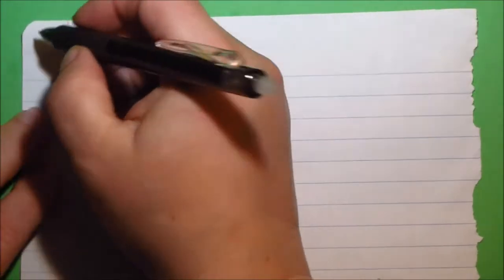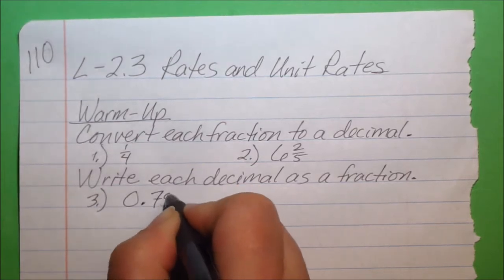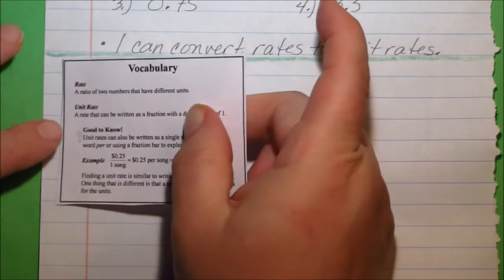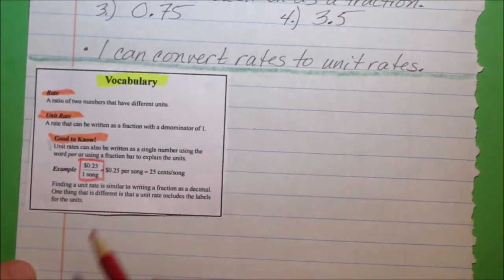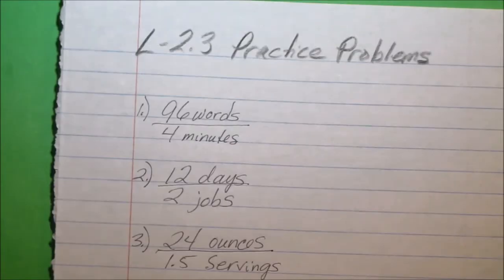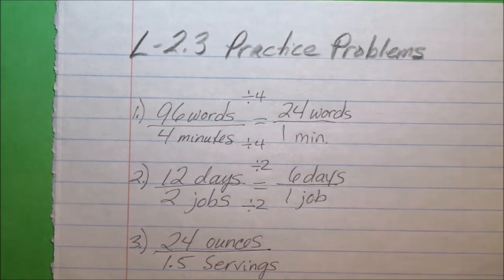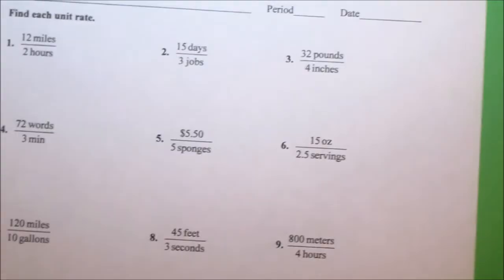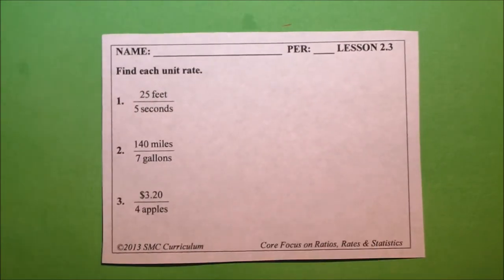Lesson 2.3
Ratios, Rates, and Statistics